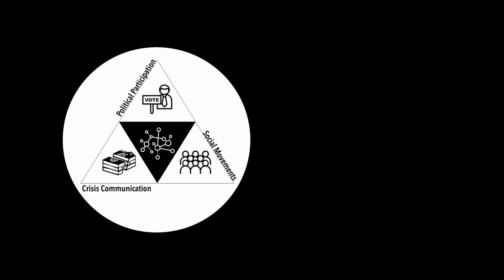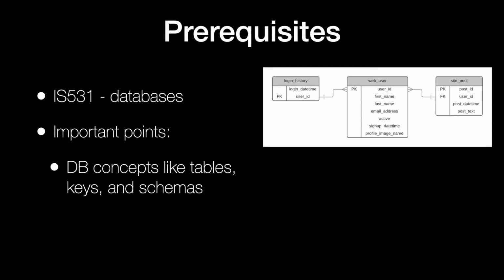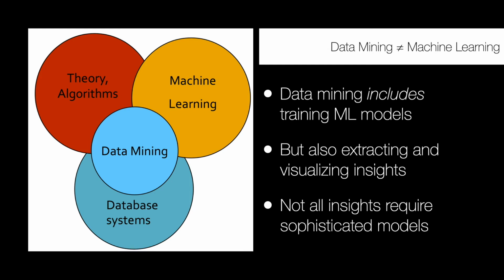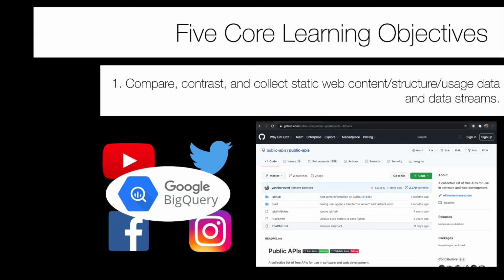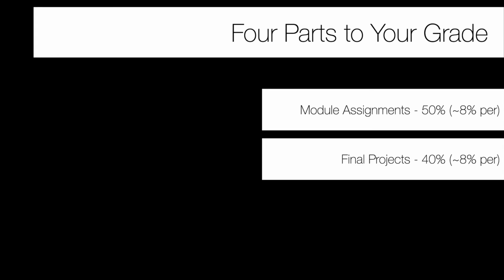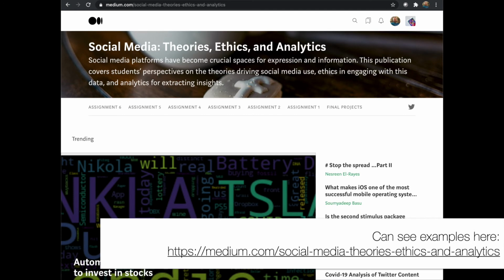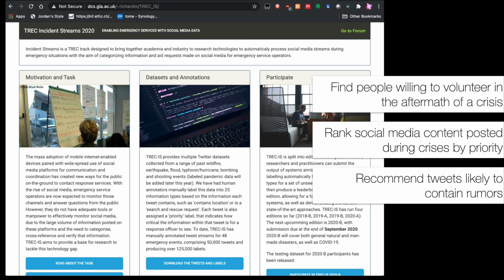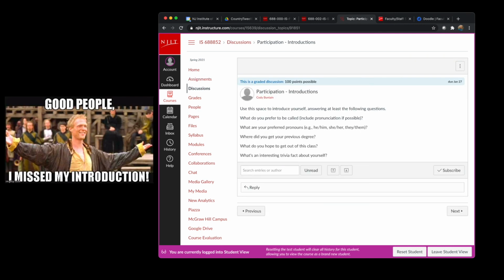M1. Pt. 1 - Introductions and Course Logistics [IS688]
We introduce the professor, course policies, and provide an overview of the course.

Also included is a description of the semester project and potential ideas.